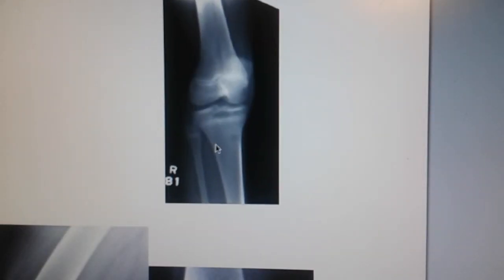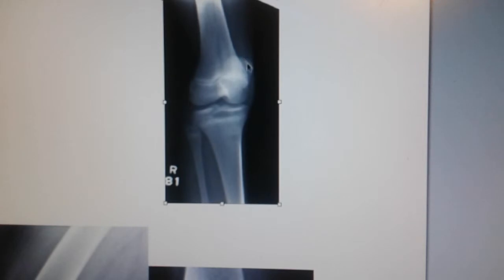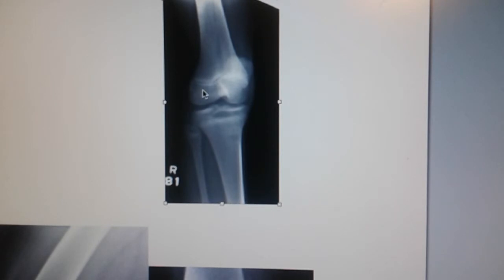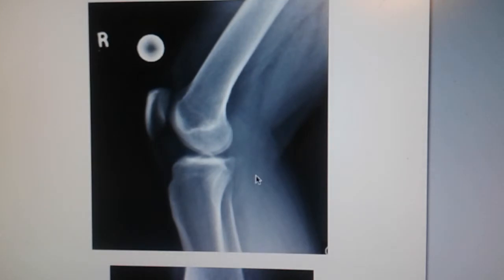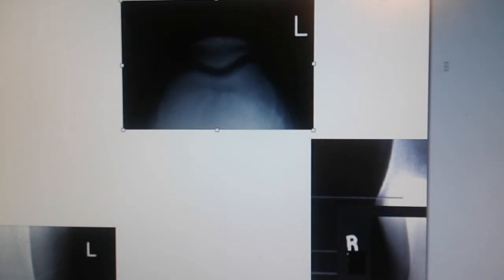knee image evaluation